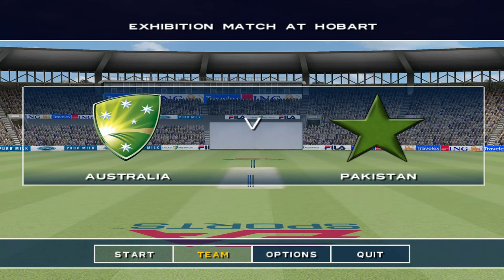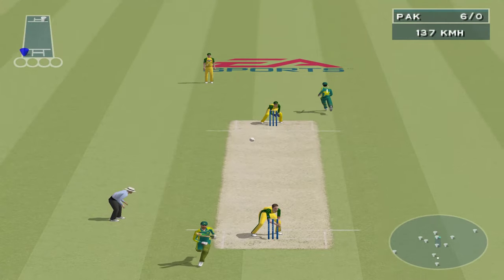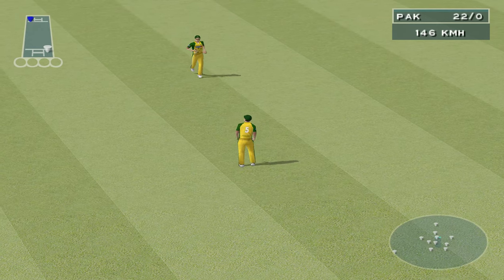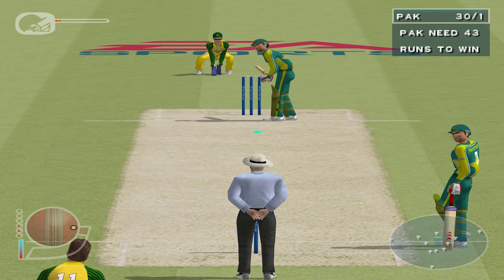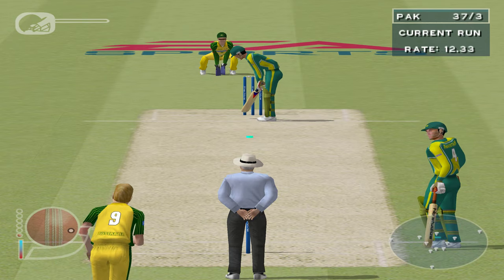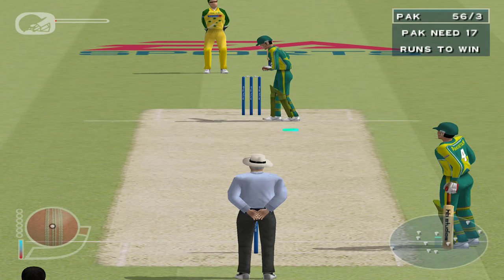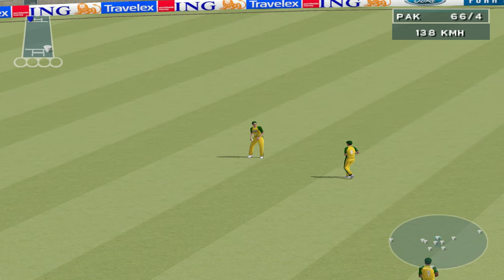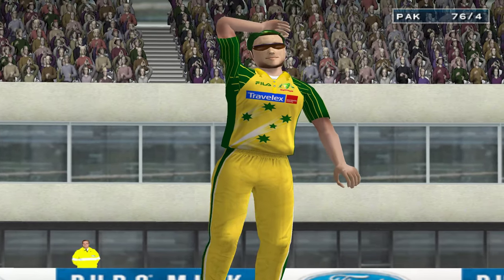EA SPORTS CRICKET 2004 PC Game